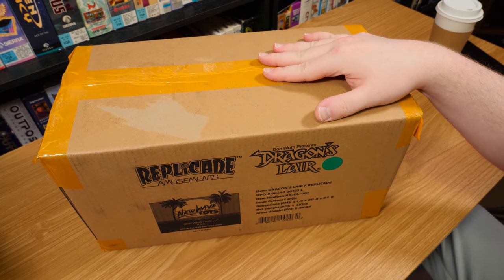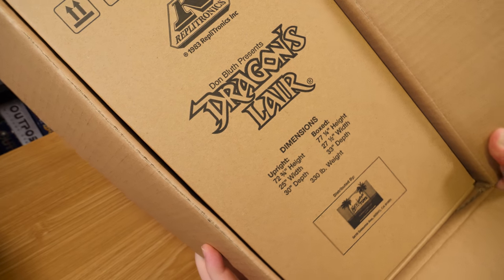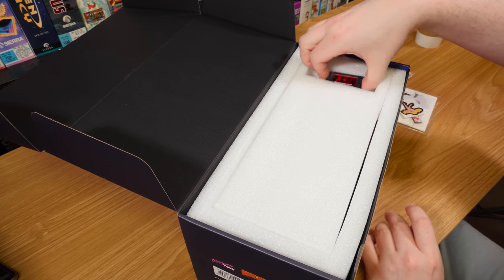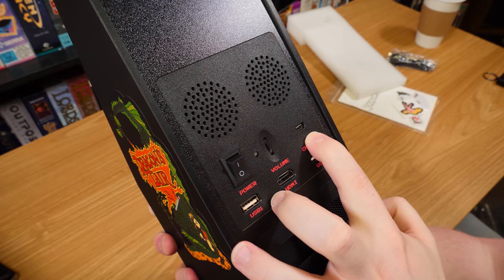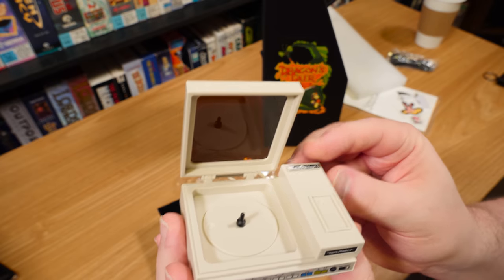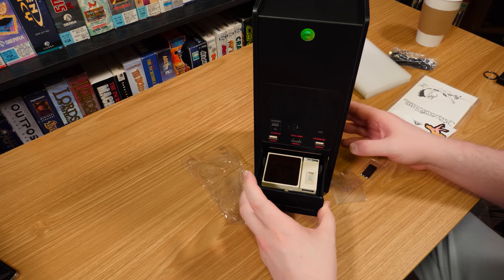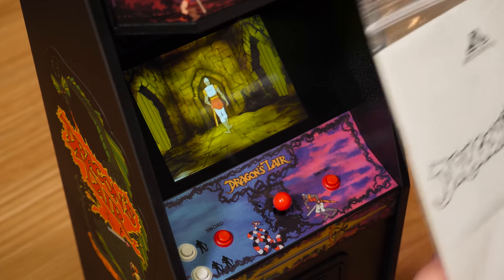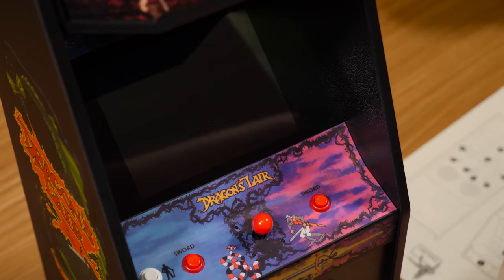This Mini Dragon's Lair Arcade Machine+LaserDisc Player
Setting up and enjoying the 1/6 scale Dragon's Lair Replicade cabinet from New Wave Toys. Which has a TINY LASERDISC PLAYER INSIDE IT, AHHH